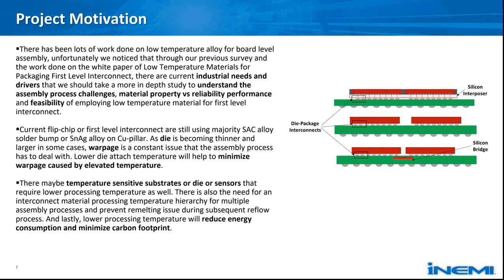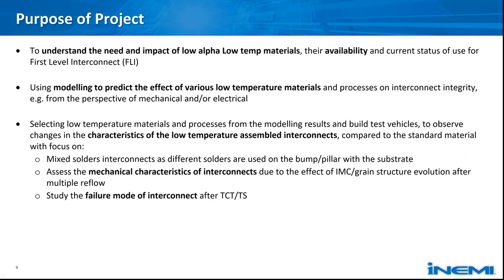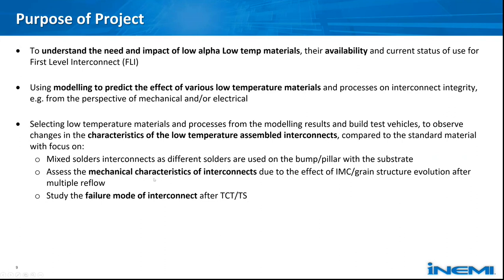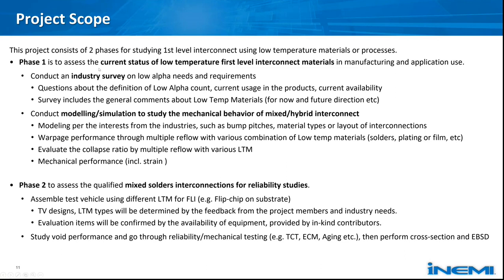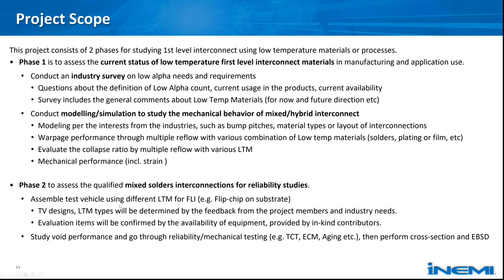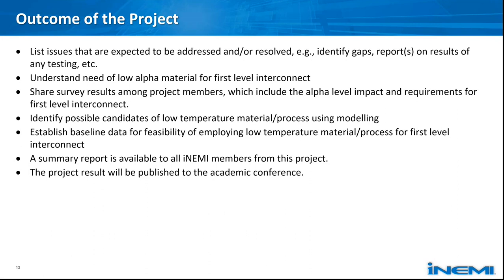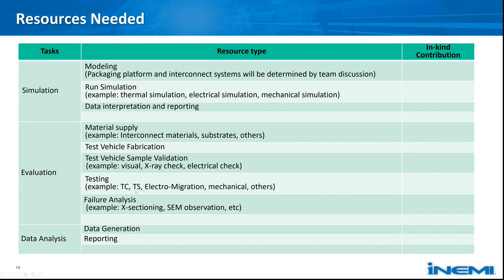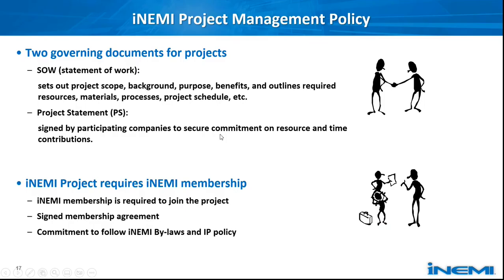iNEMI Low Temperature Material Discovery and Characterization for First Level Interconnect Project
Call-for-Participation Webinar: Low Temperature Material Discovery and Characterization for First Level Interconnect Project

This iNEMI project will focus on the need for, and impact of, low alpha low temperature materials. The project team will look at the availability and current status of these materials for use in first level interconnect, using modelling to predict the effect of various low temperature materials and processes on interconnect integrity. Experiments on assembled interconnects will be used to observe changes in the characteristics of the low temperature material compared to standard materials. For additional information